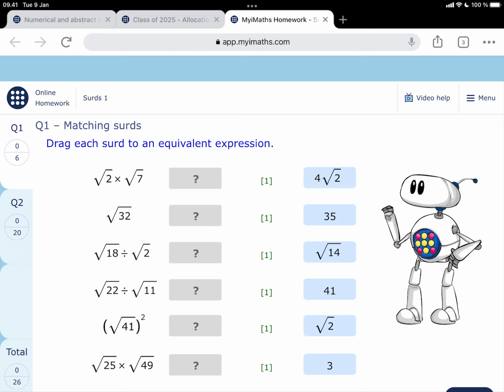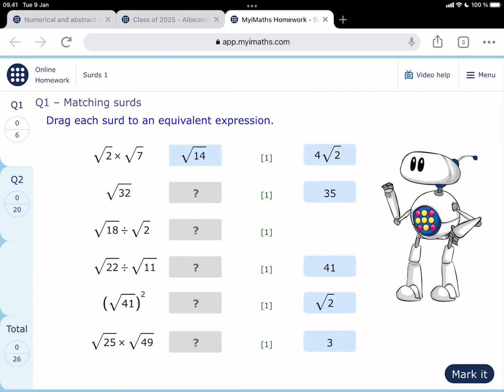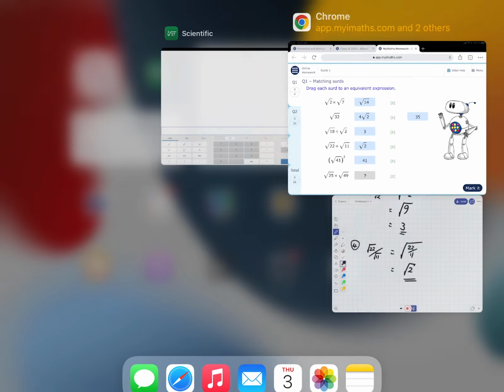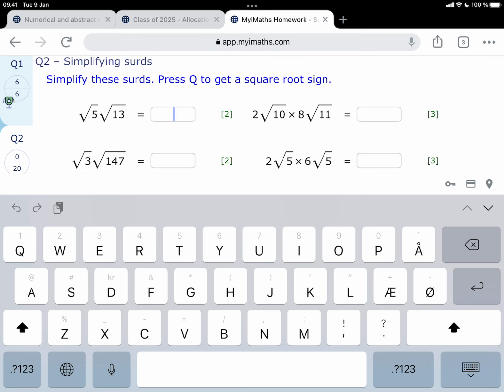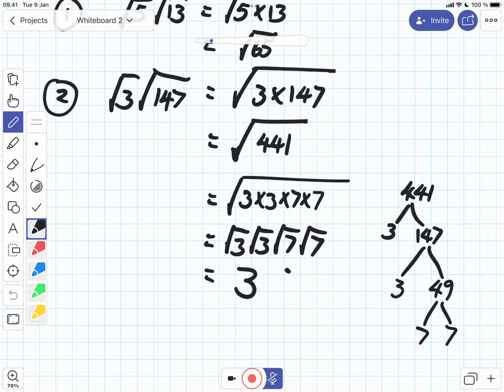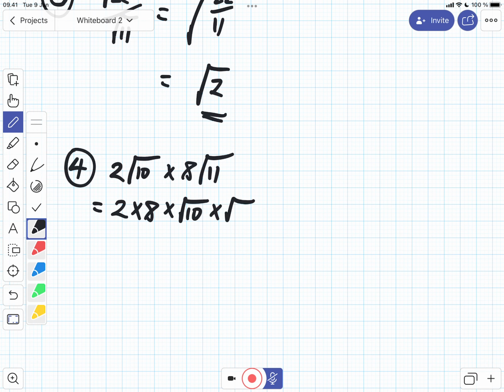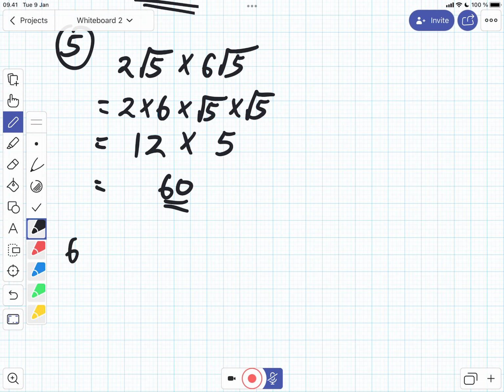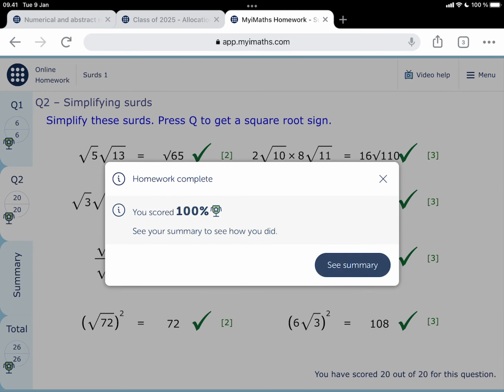MyiMaths SURDS 1 q1 and q2